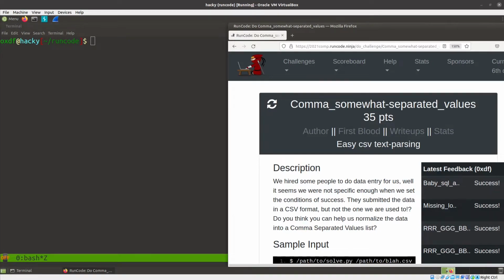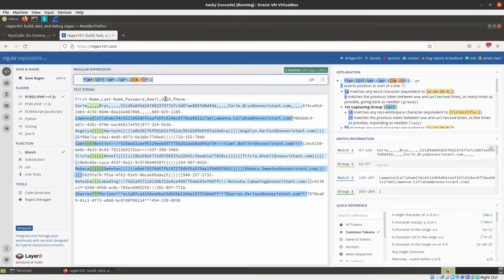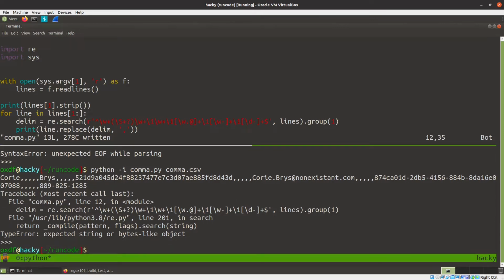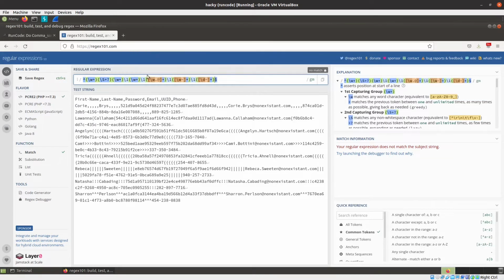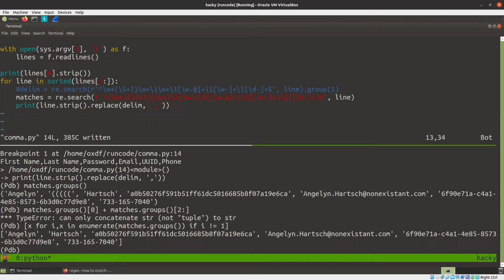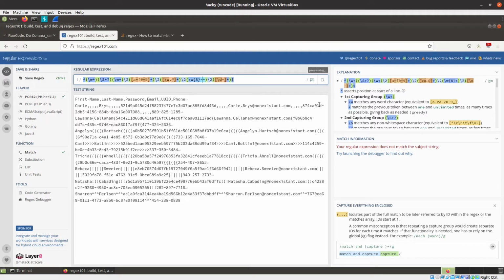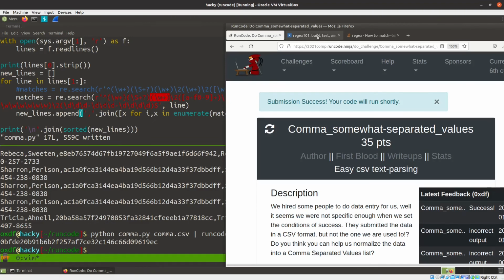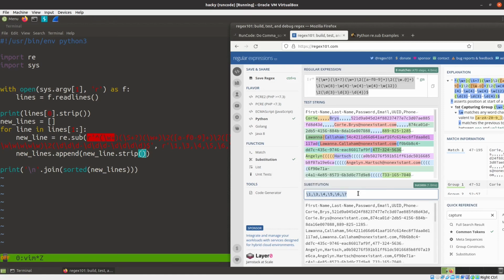Comma_somewhat-separated_values [RunCode 2021]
This "easy" challenge requires text processing with a two curve-balls. I'll make lots of mistakes along the way on this one.

[00:00] Challenge Intro
[02:07] Playing with Regex101
[06:07] Python Script with First Regex
[08:20] Using Regex Groups
[12:17] Identify Need to Sort Results
[13:39] Troubleshooting First Failed Submission
[15:48] Using Capture To Get Data
[19:19] Failing to Not Capture Delimiter
[21:19] Using a List Comprehension Instead
[23:20] Troubleshooting Second Failed Submit
[26:26] Making a Better Regex
[30:30] Troubleshooting Third Failed Submission
[33:07] Successful Submit!
[33:38] Using Regex Substitution